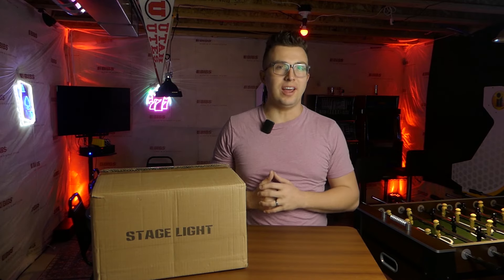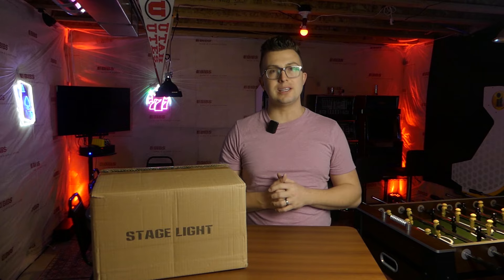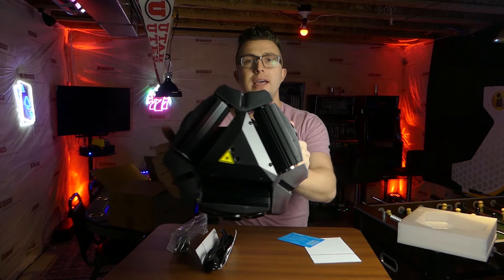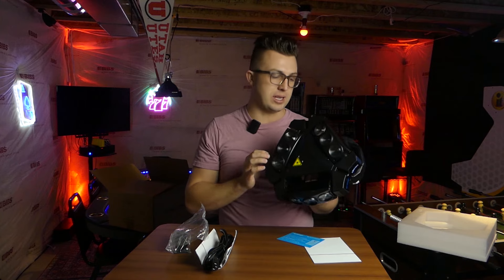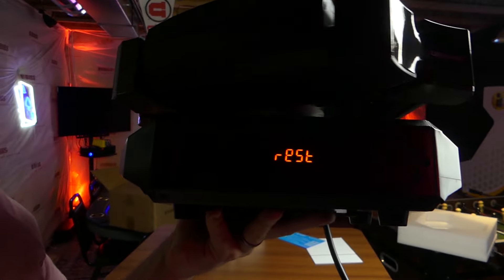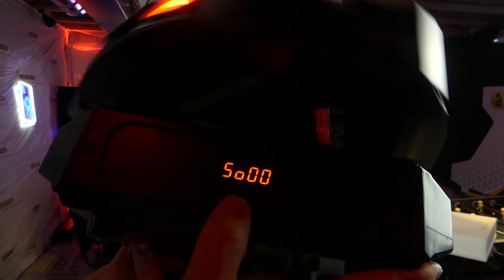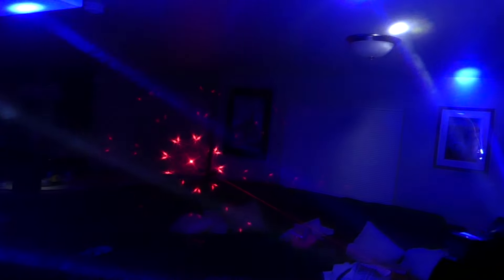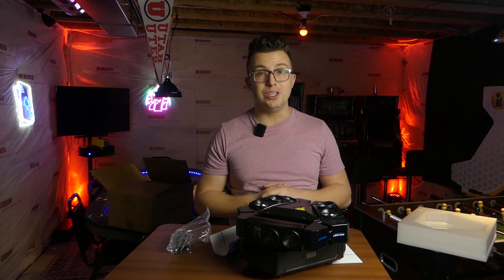BETOPPER Moving Head Stage Light Review | A Unique LED Centerpiece Light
A lot of DJ light shows are starting to look the same - basic moving head spot lights, pixel tubes, and uplights. Want to stand out? You may want to try adding a unique centerpiece light to your light show like this BETOPPER "spider" light. With 9x10W RGBW LED diodes that are sharp and continuous bi-directional rotation this light is something that stands out immediately. In this video I'll go over the unboxing, build quality, important features, and give you a demo of the light in action.